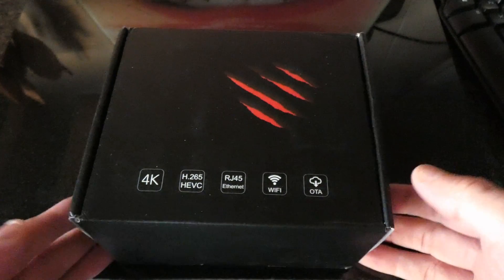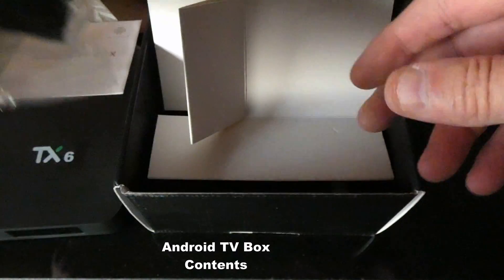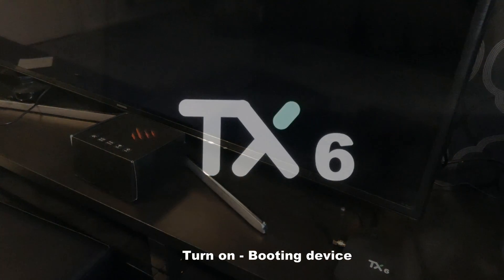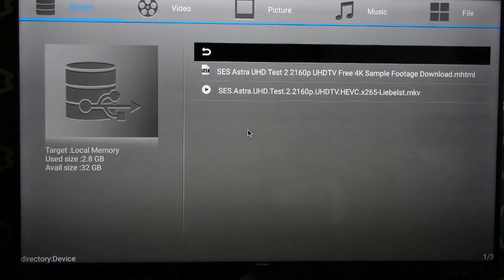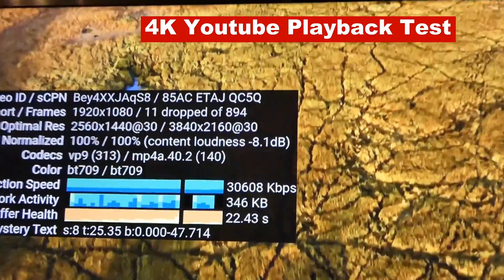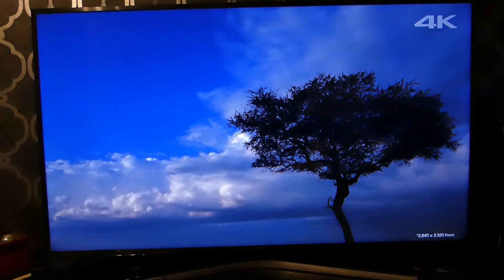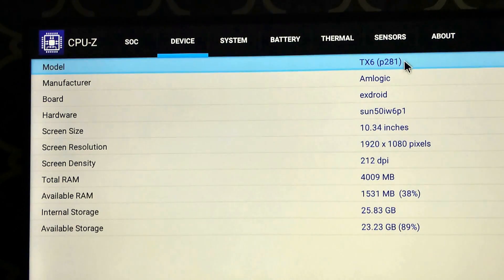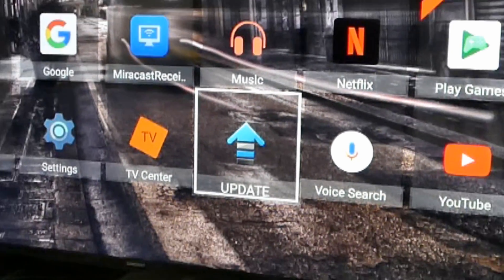TANIX TX6 Android 4K TV BOX Allwinner H6 4+32GB firmware updates Review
The TANIX TX6 Smart TV Box with ALICE UX is a powerful box to use with a TV or monitor.
AmLogic exdroid board Arm Cortex-A53.

method 1:
Move the mouse to the top of the screen, drag the menu open, and click the settings icon.
go to system, then system update.   Android version

method 2:  Go-to apps and select the Blue Arrow icon,  then online update.

Method 3: Go to apps and select Addon Update, settings open choose about,  then device preferences, then choose about, then system update, then select the file (browse for a .img file.)  double click to load.

I show three ways the box can do it,  but on my page, I show the software for flashing the device.
Hardware Technical Specifications Test
CPU and GPU Version

00:00 unboxing
01:55 Setup
03:55 Set 4K Res
03:00 Google updates
05:49 4k youtube Test
07:00 Hardware Specs
07:50 Android 10 with Alice UX
08:00 How to Update

2019 HEVC h.265 Firmware 20190613